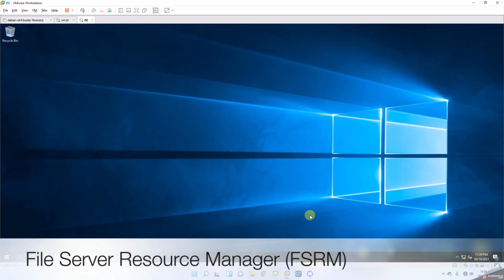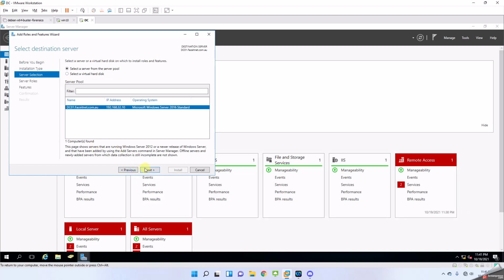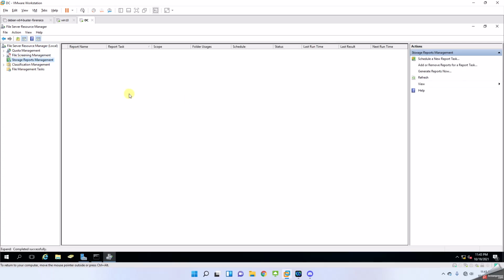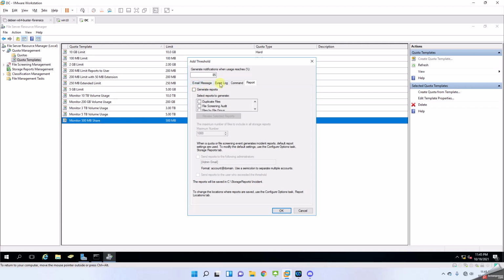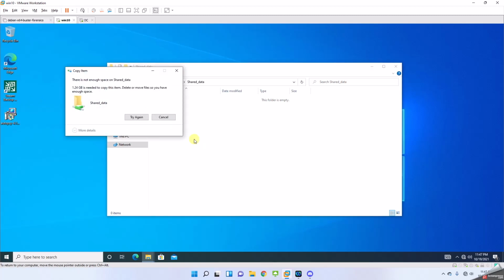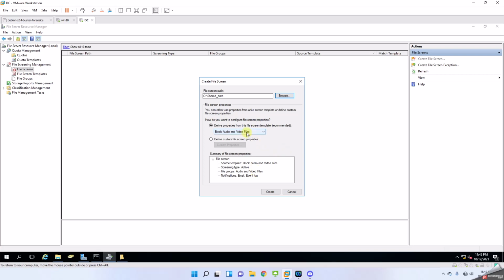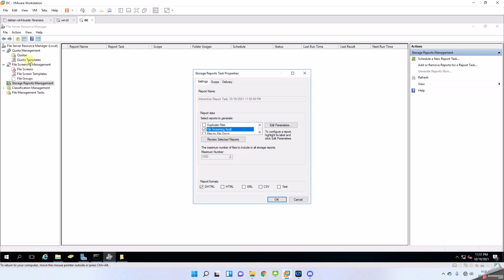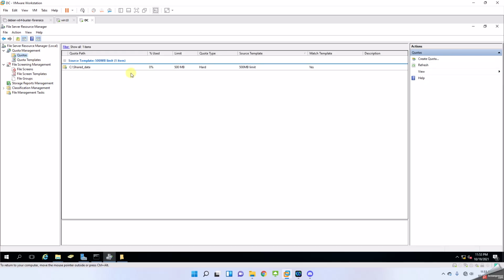Setup File Server Resource Manager (FSRM) on Server 2016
File Server Resource Manager (FSRM) is a role service in Windows Server that enables you to manage and classify data stored on file servers. You can use File Server Resource Manager to automatically classify files, perform tasks based on these classifications, set quotas on folders, and create reports monitoring storage usage.